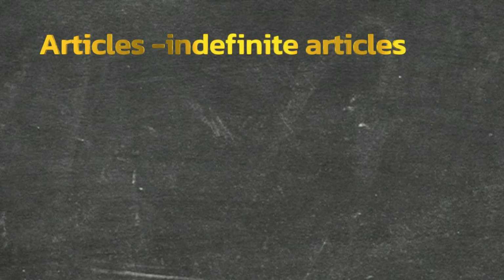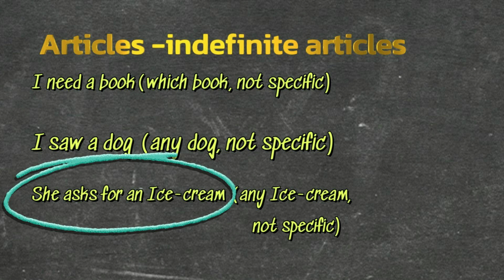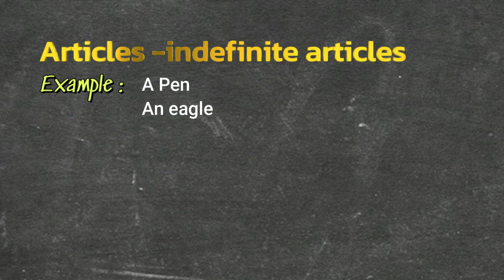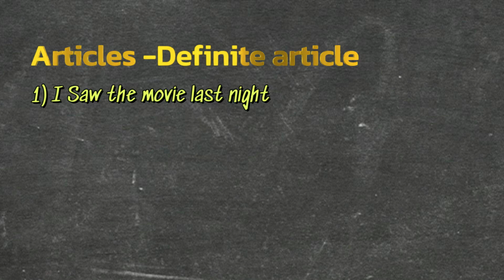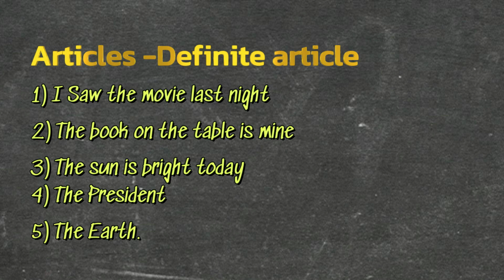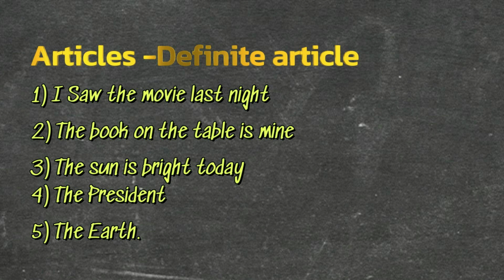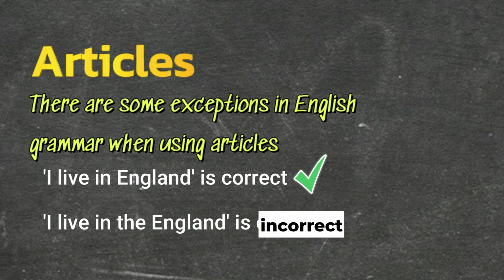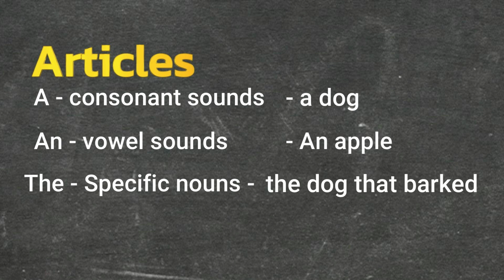Definite article, Indefinite articles, specific noun, nonspecific noun, exception article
By watching this video, you will definitely learn how to use definite and indefinite article